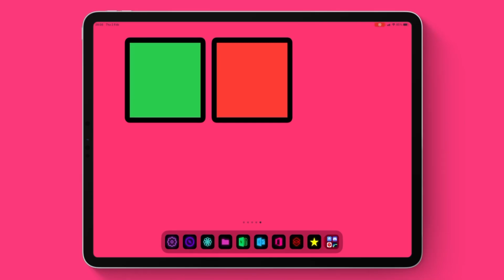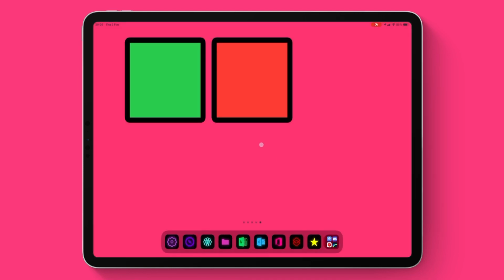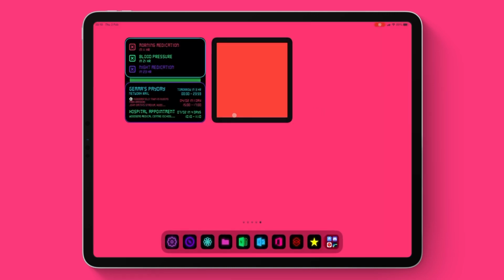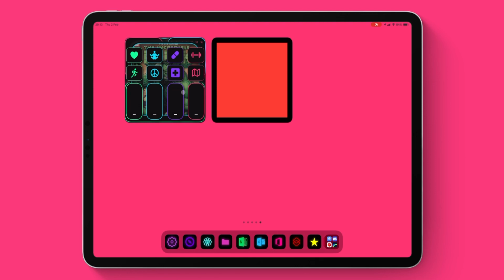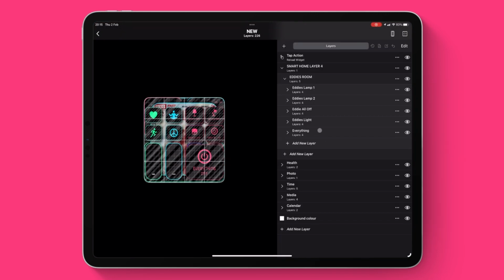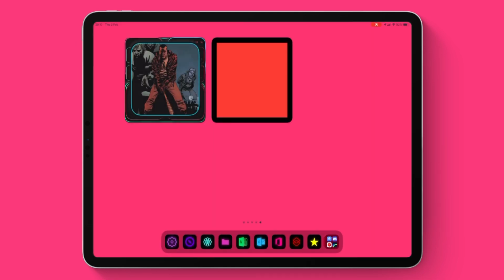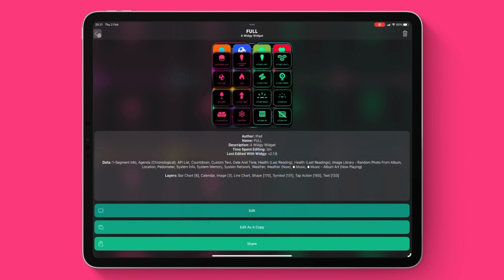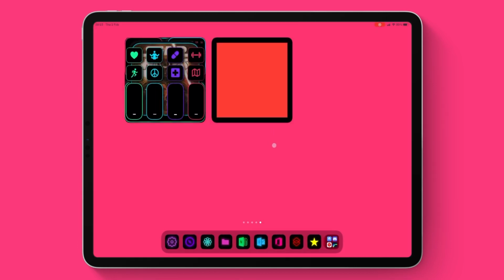How Many Widgy Layers Will It Take For Apple To Break? (Widget Won’t Load)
This one’s just for fun but can also help those wondering why there widgets won’t load. A disclaimer, this isn’t guaranteed and could massively vary depending on the file sizes for images etc. also different effects such as shadows could also reduce the amount of layers so please bare that in mind when using this video as a guideline.